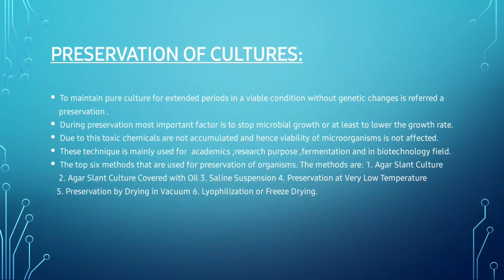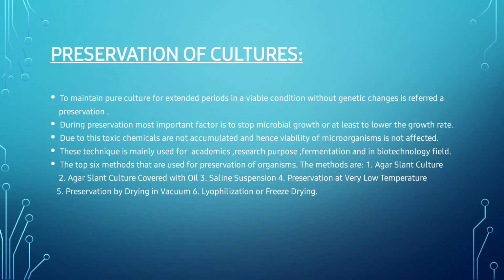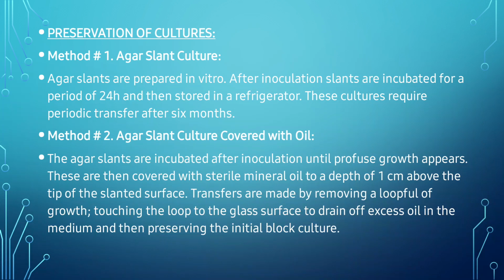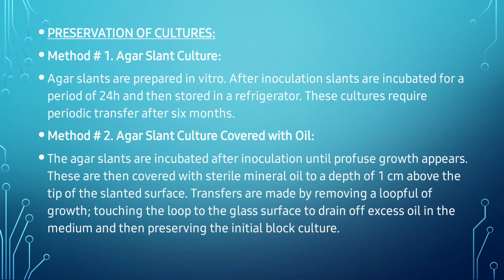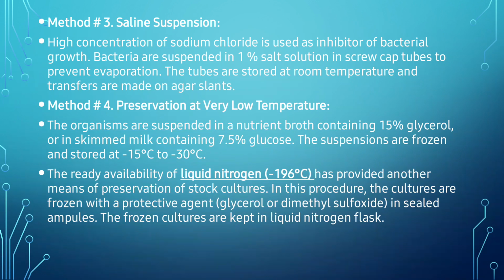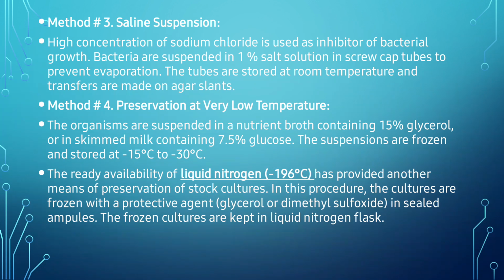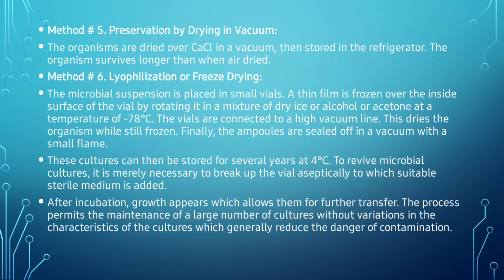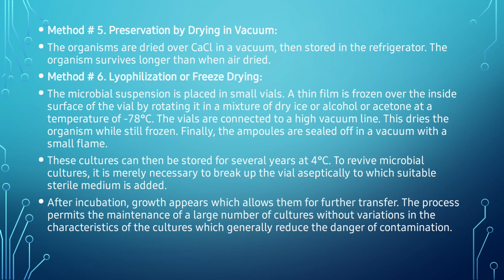Preservation of Cultures